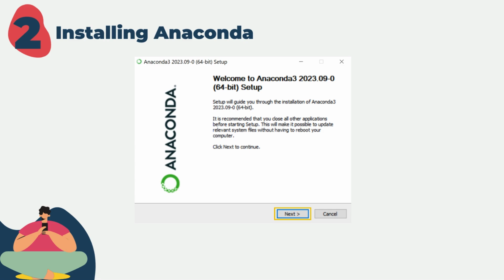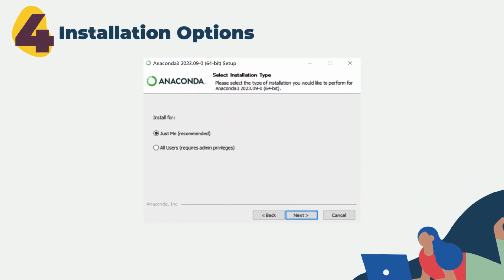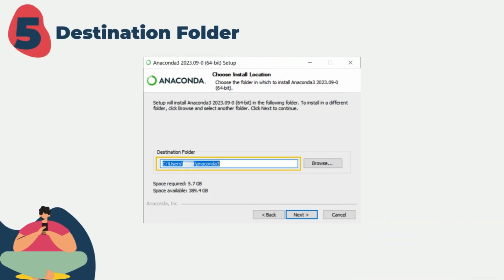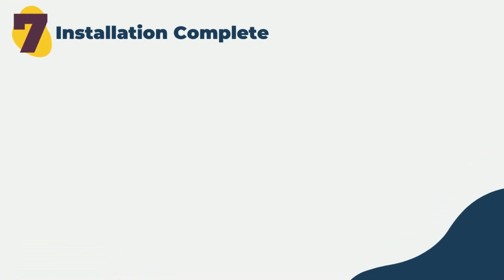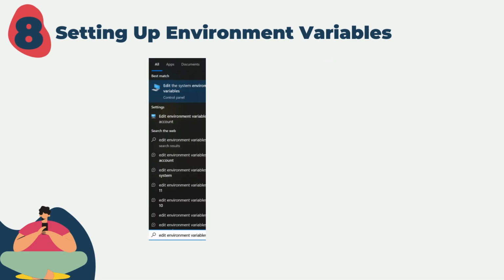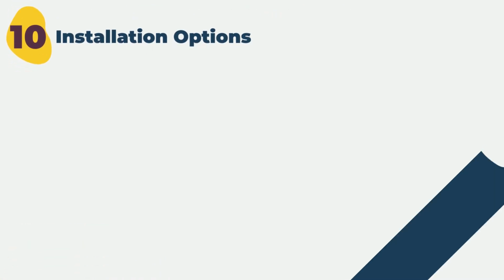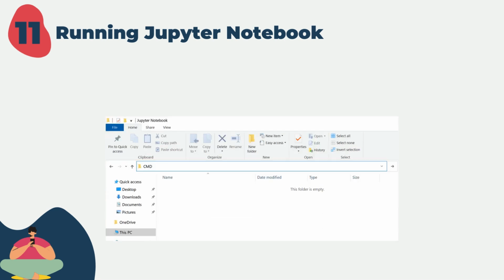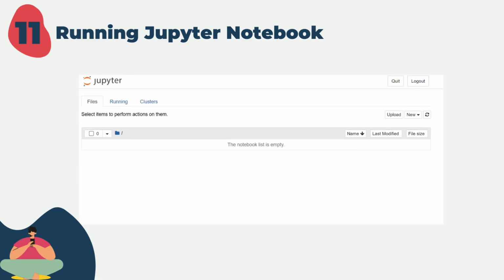Python Tutorial for Beginners: Install Anaconda , Jupyter Notebook, Windows 10, Environment Variable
In this video, you will learn:
How to install Anaconda on Windows 10
How to set environmental variables
And, how to run Jupyter Notebook on your system.